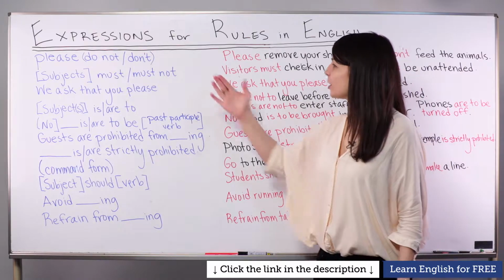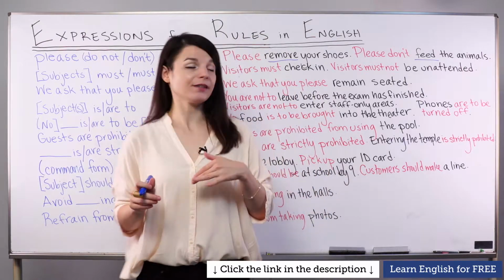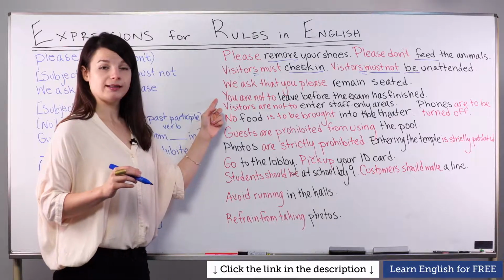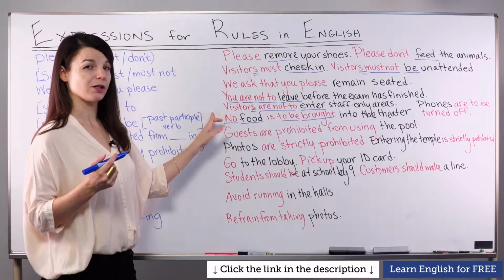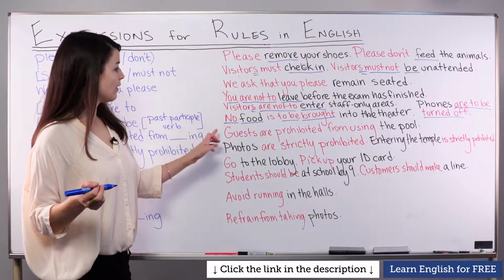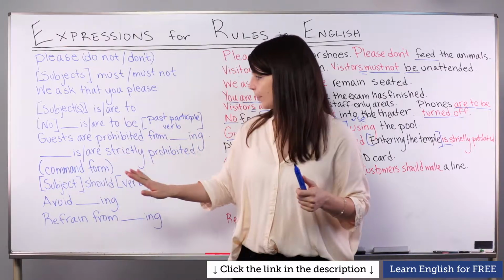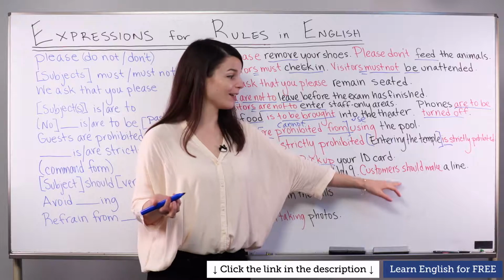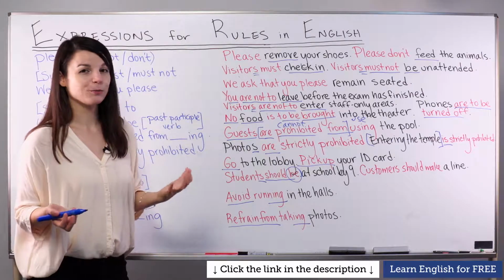Giving orders and instructions in English: Common Expressions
Click here and get the best resources online to master English grammar and improve your vocabulary with tons of content for FREE! ↓ Check How Below ↓

In this English grammar lesson you will learn common expressions to give orders and instructions in English. This is the best place to start learning the English language and improve your speaking skills.